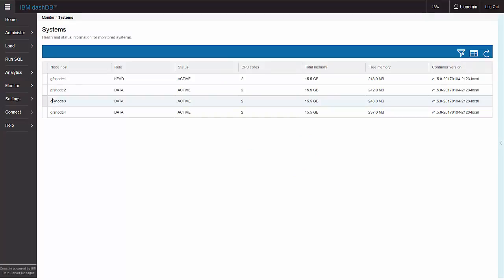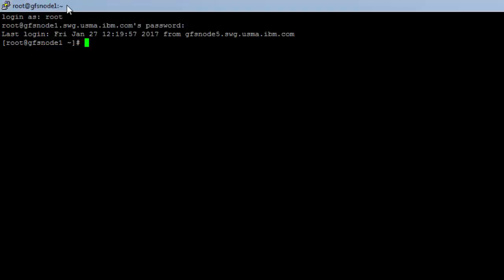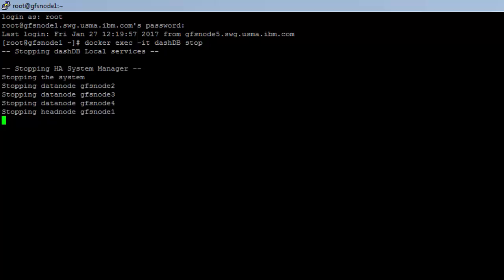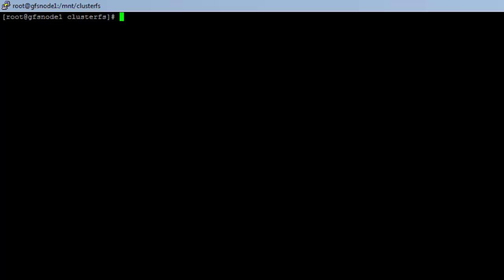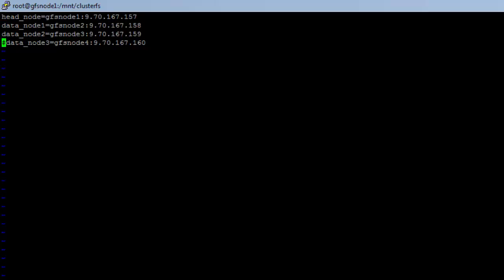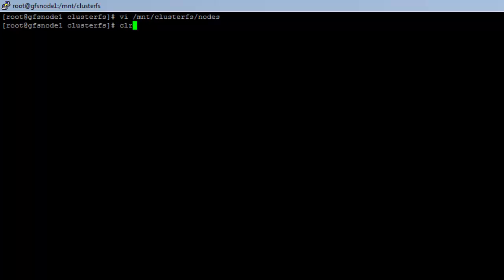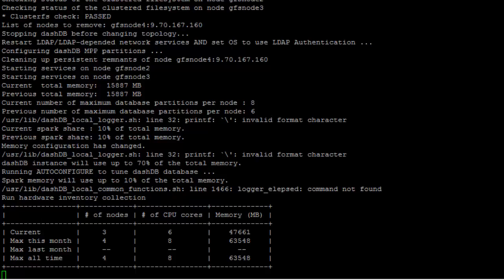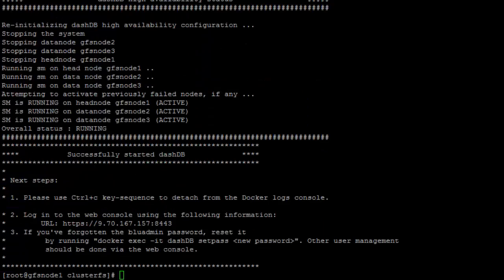Tutorial: Scale in a dashDB Local Cluster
This video shows you how to test the MPP elasticity of IBM dashDB Local by adding and removing servers to adapt to the changing and fluctuating workload demands and improve performance. Changing the size of your dashDB Local cluster is a straightforward and fast task involving just a few commands. Find more videos in the dashDB Learning Center